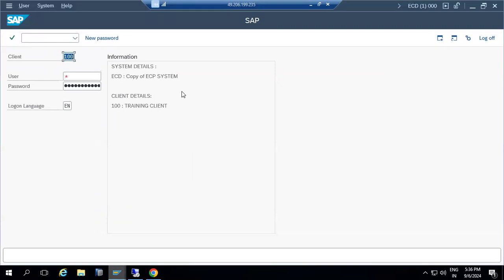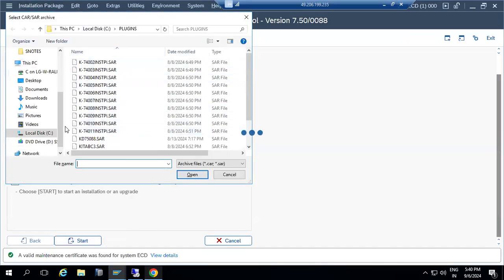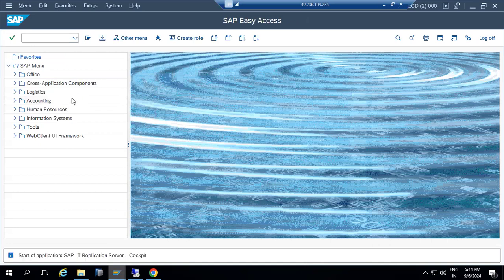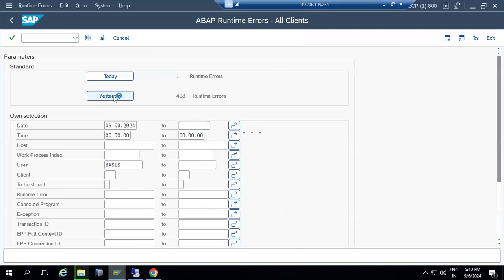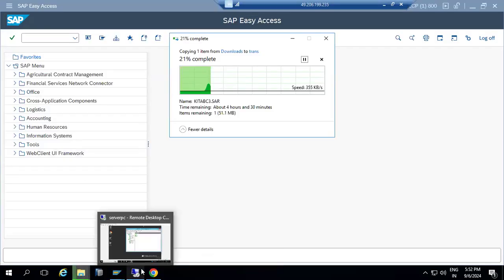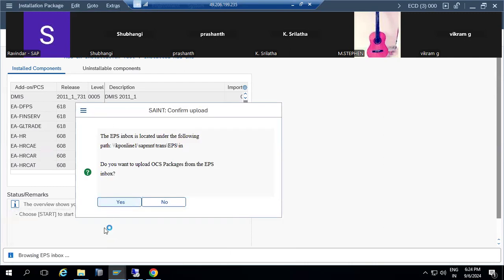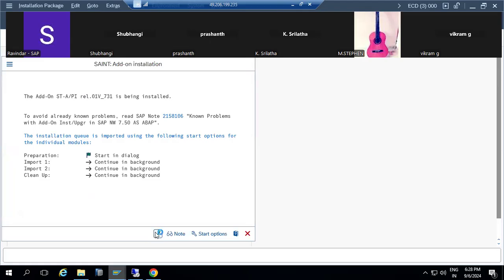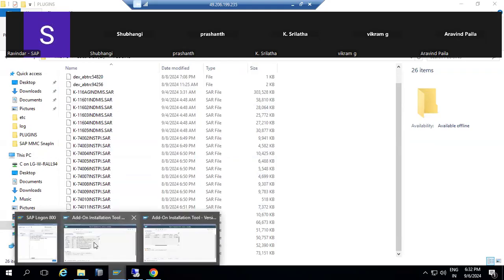Install Plugins Using SAINT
How do I update an add-on in SAP?
Navigate to the folder \\SAP ASI ABAP Add-On\Service Pack Files\ECC6 or \\SAP ASI ABAP Add-On\Service Pack Files\S/4 Hana, and then select one of the following folders: Exchange Upgrade: To upgrade the ASI ABAP Add-on when upgrading to a new SAP version. Installation: To install the ASI ABAP Add-on for the first time.

Kernel upgrades can help keep the SAP system healthy